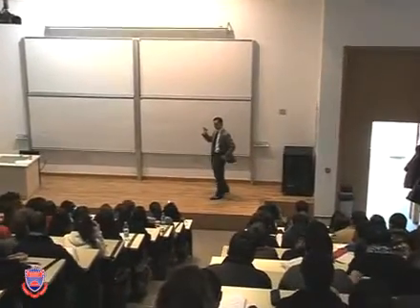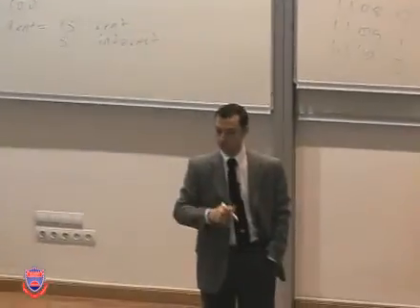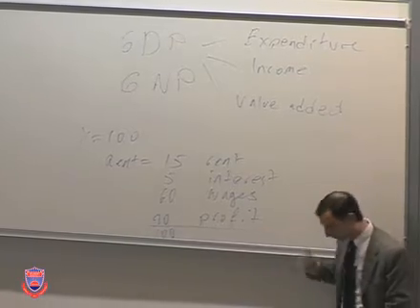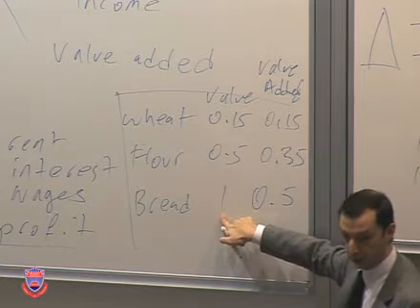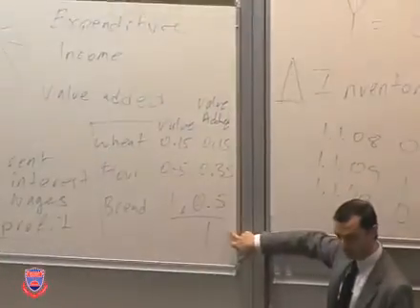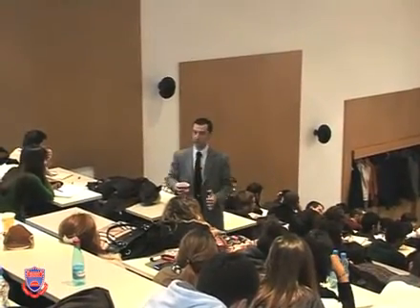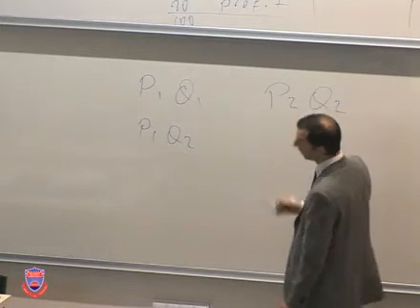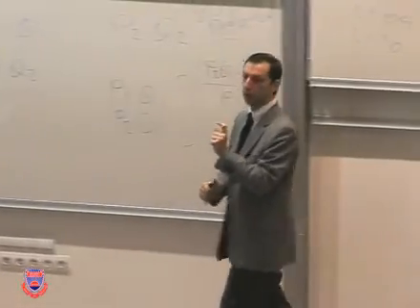ECON102 20100203 LECTURE04 Definition and Calculation of GDP II